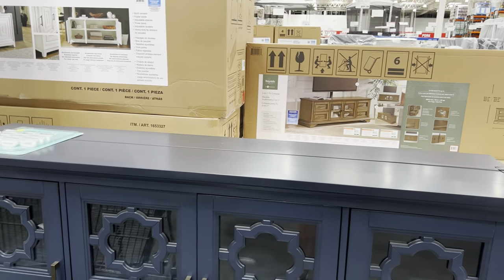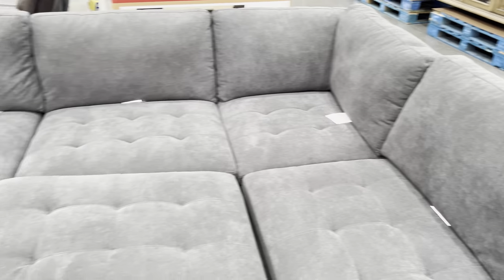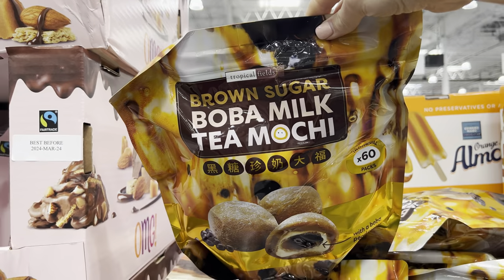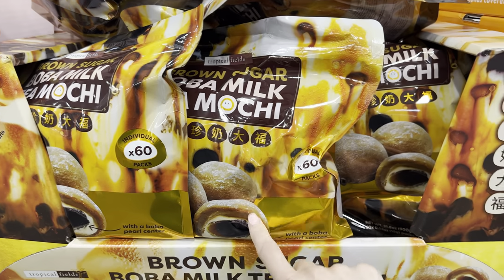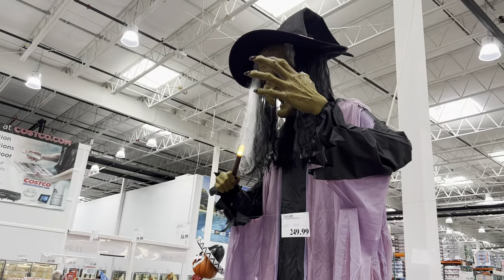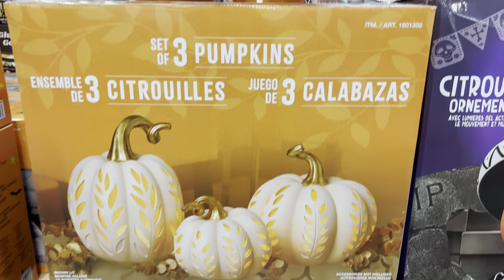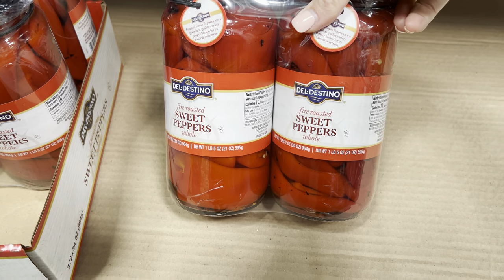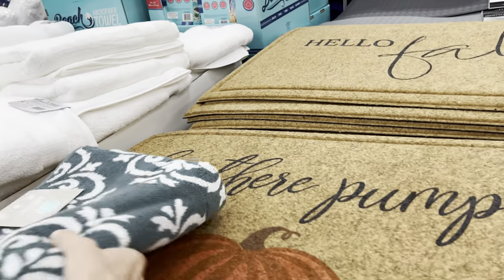What’s NEW at COSTCO✨July 2023✨ || Great Deals at Costco!!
It’s Costco day!! New foods, new products, Instant Savings, FALL items 😳, and all the goodness!! Come along to check out What’s NEW at Costco!!

❤️ Meghan

//Try our fav fish subscription - use the link for $$ off your first order

//Grocery Haul Must-Haves
*Insulated Bags (X-Large)
*Insulated Bags (Small)

Meghan Birch
3309 Robbins Road # 175

//Things I like… a lot!
Glass Sauce Bottles
Muffin tins
Ninja Blender
Hexclad Pans
Cookie Scoop
Kitchen Aide Mixer
Cupcake Liners
Danish Whisk
Banneton Baskets
Plastic Storage Containers
Spice Jars
Label Gun